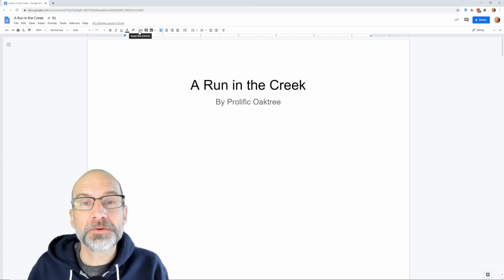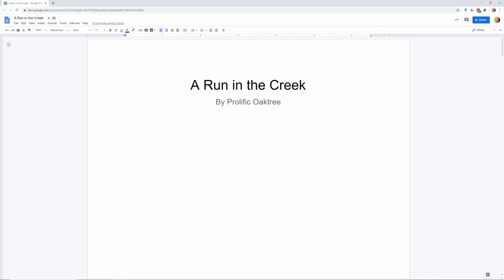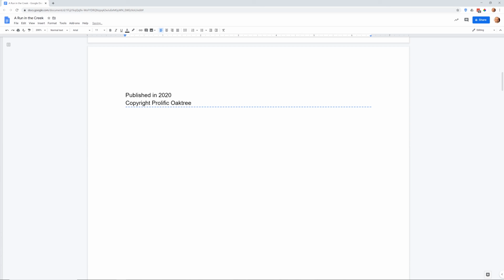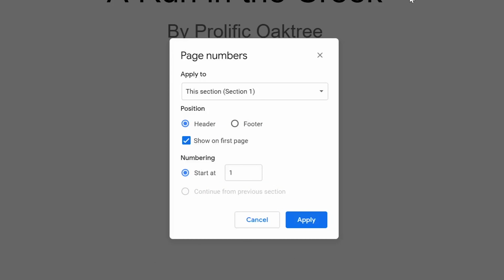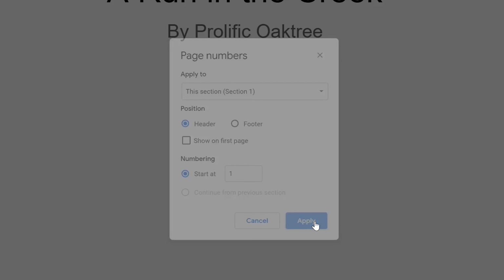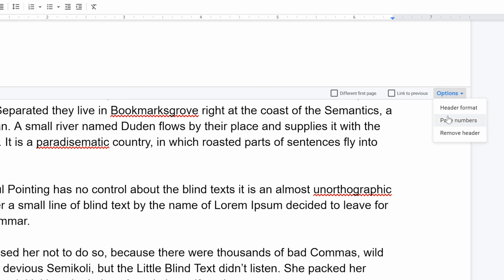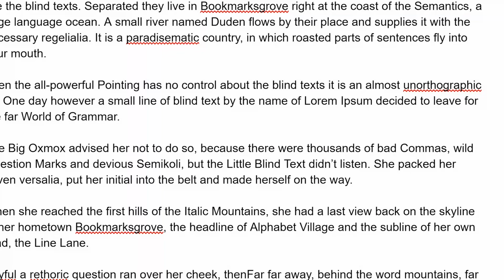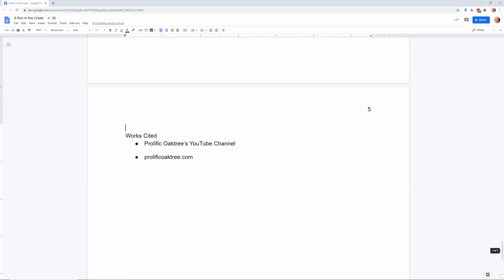Google Docs - Control Page Numbering by Sections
You can control the numbers given to your pages in Docs by using sections. See how to do this with this step-by-step walkthrough.